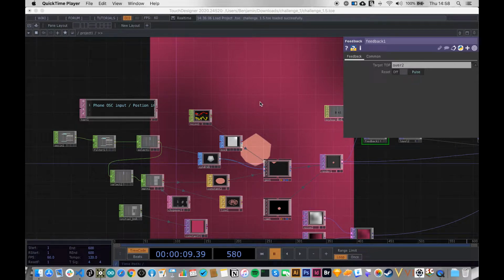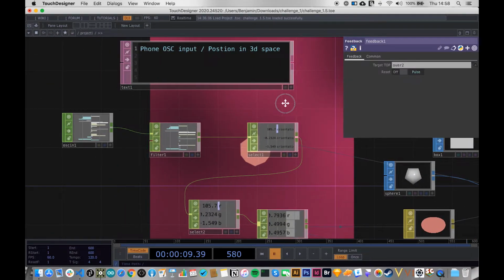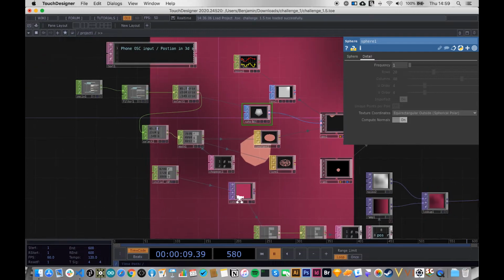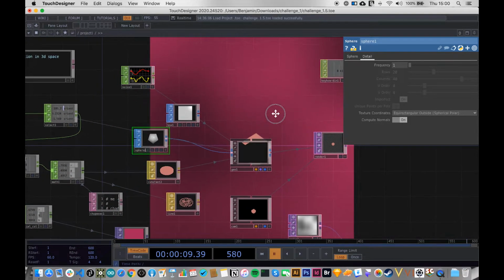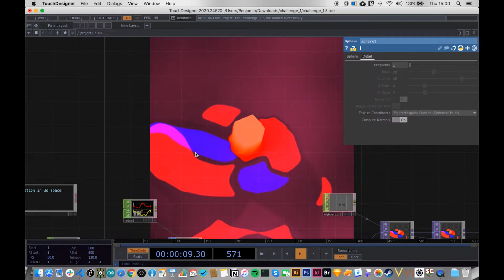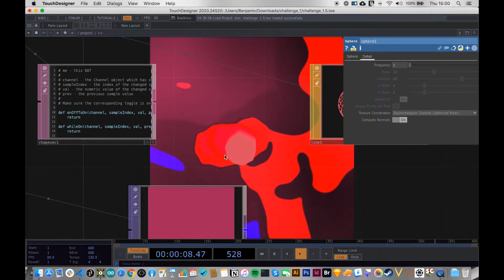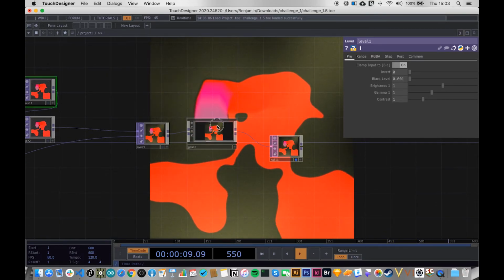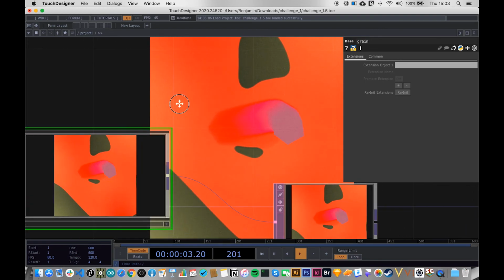Benjamin Carrier - phone sensors, OSC - Championship TouchDesigner Project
For the Interactivity Challenge, Benjamin utilized his mobile phone as an interactive input for his TouchDesigner network. He used OSC messaging to get tons of different data points from all the sensors on his phone, including accelerometers, gyroscopes, GPS, orientation, and more. Using this data, he created a game that involved using his mobile phone to move generative shapes on screen to change their colour to match the colour of the background.